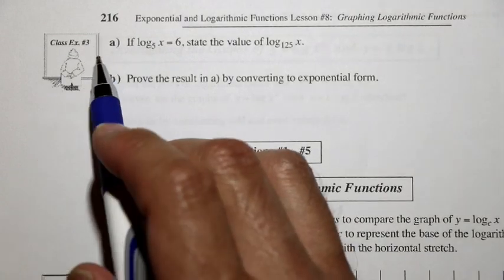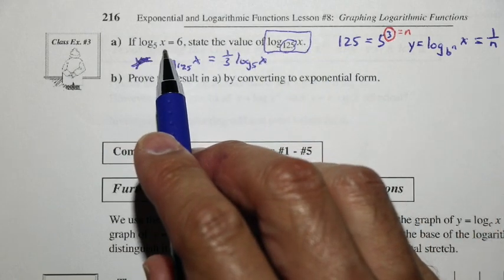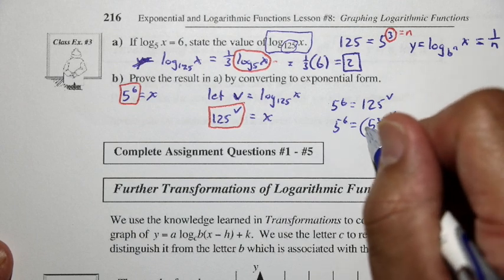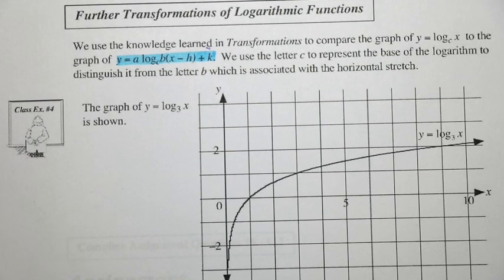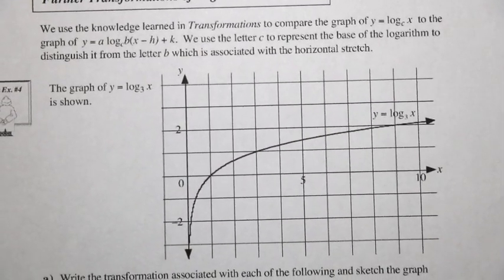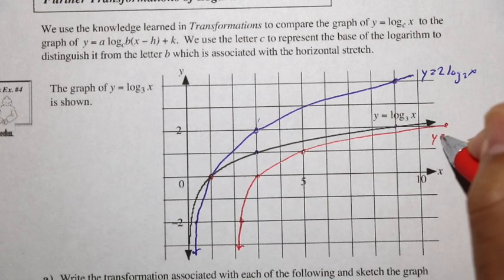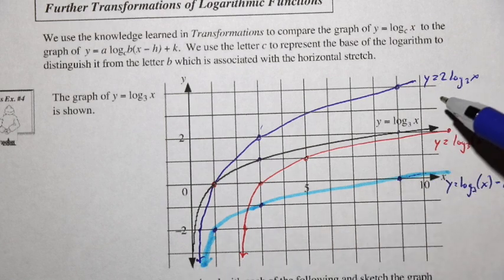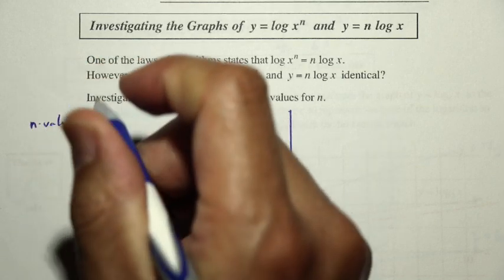Math 30-1 Exponents and Logs Lesson 8 Video 2 of 2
Graphing logarithms part 2
 30-1  Exponents and Logs Lesson 8  Video 2 of 2